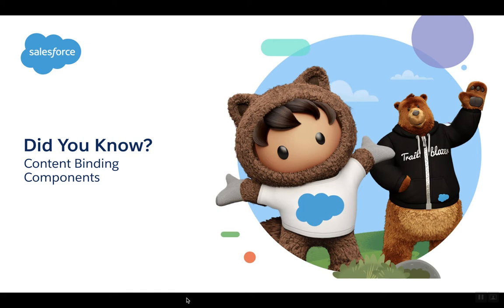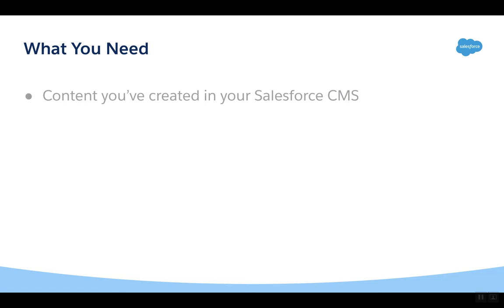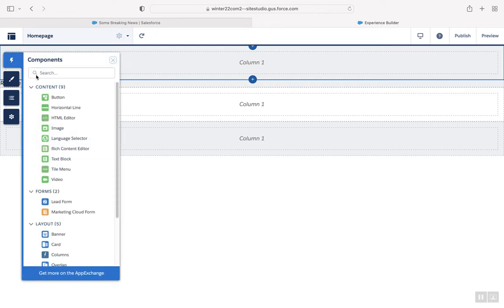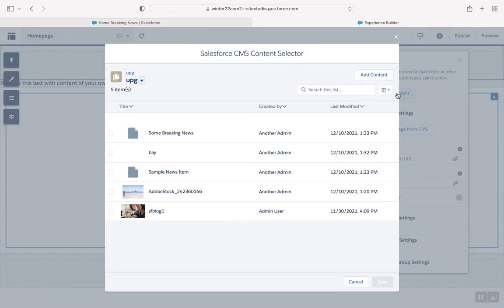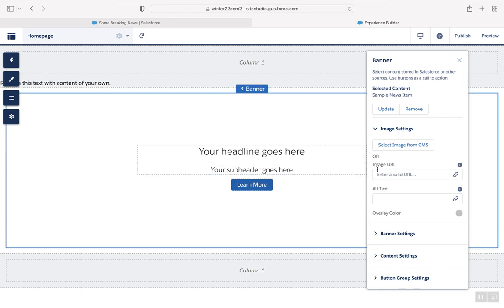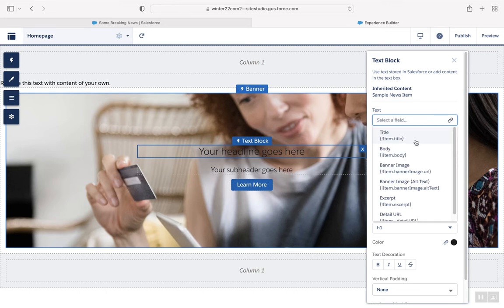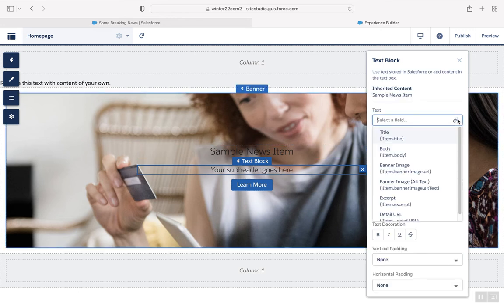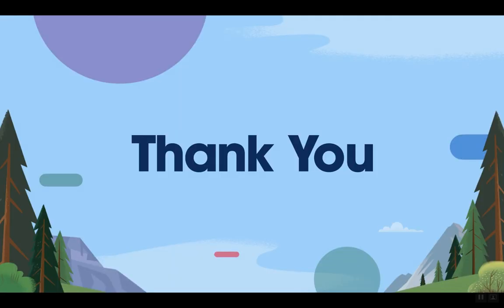Did You Know: Content Binding Components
Discover how to bind content saved in your Salesforce CMS to your Experience Cloud LWR site.